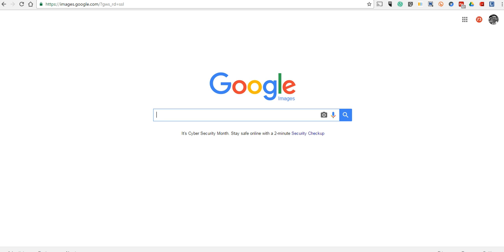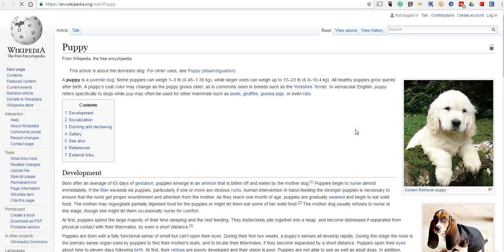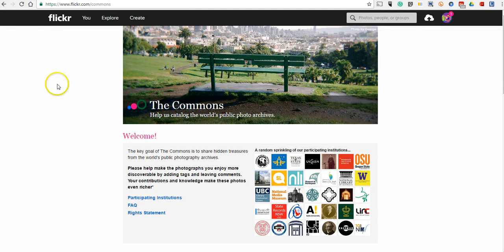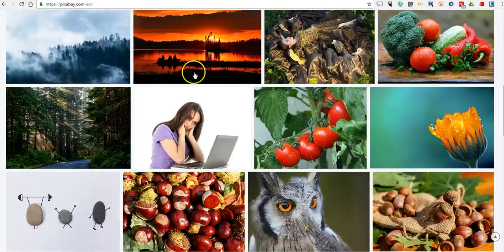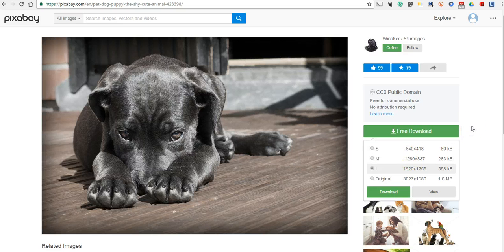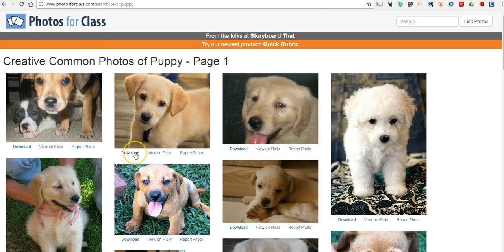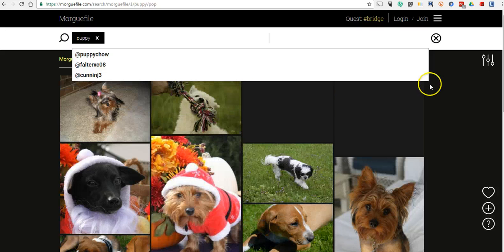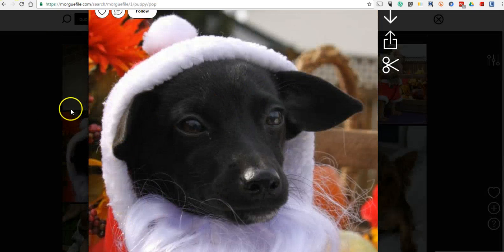5 Ways Students Can Find Free Images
5 places where students can find free images to use in their multimedia projects.